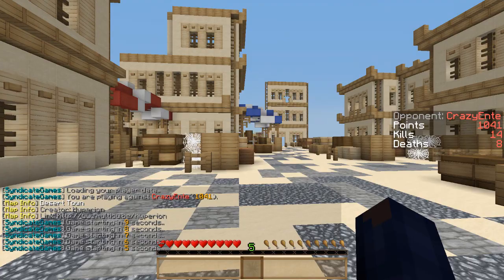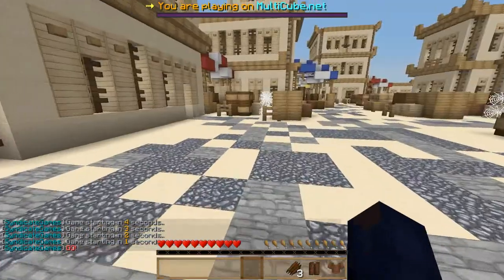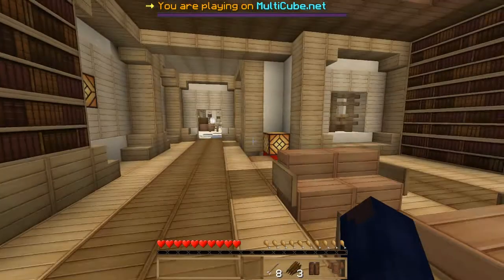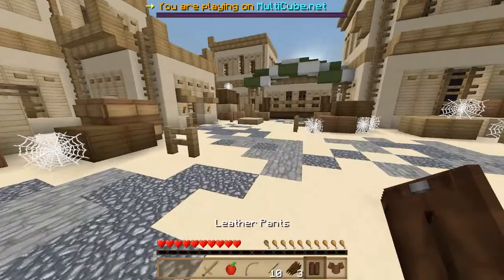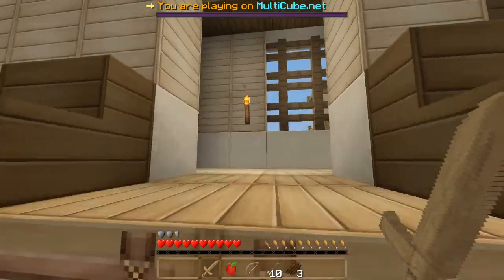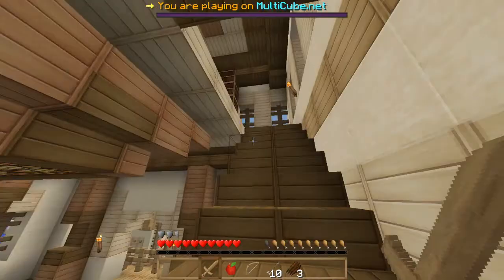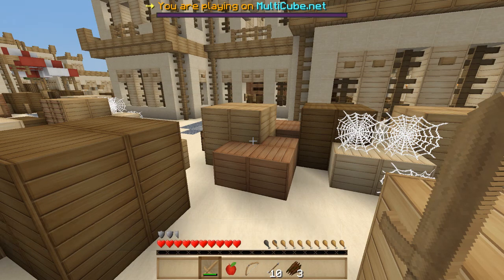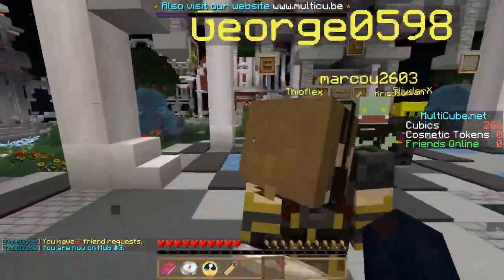Minecraft: Quick Fire Hunger Games | 1 Vs 1 SyndicateGames (MultiCube.Net) #11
I Hope you enjoy These Quick Fire Minecraft Hunger Games. If You Want To play hop on to MultiCube.Net and Play SyndicateGames.

If you enjoy these Minecraft Videos Leave a Like rating :D